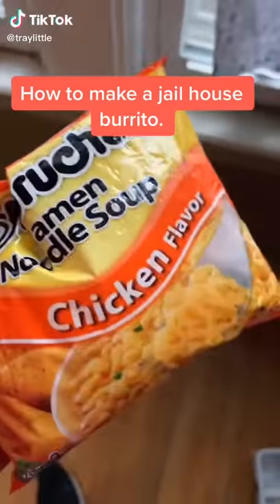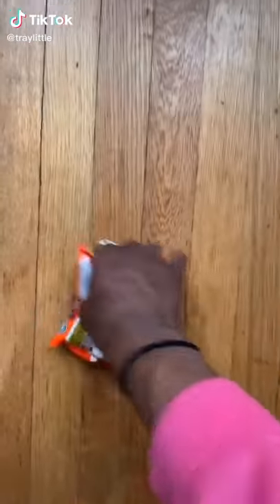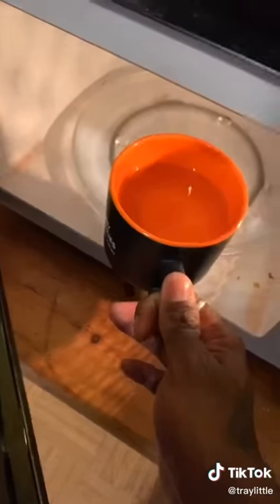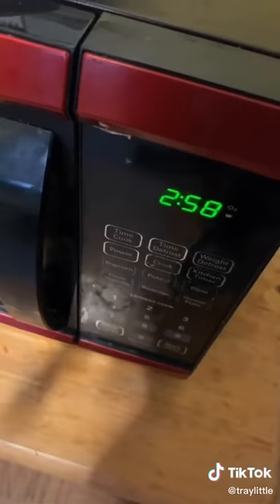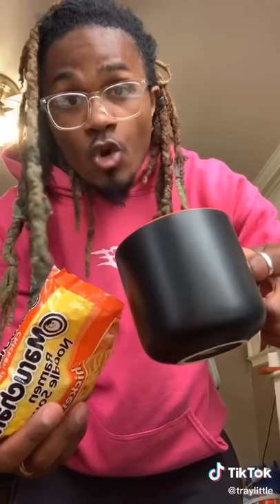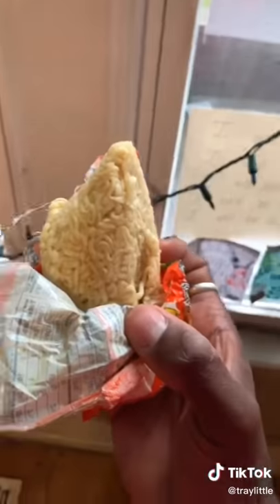Tray littles jailhouse burrito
Send this to your friends